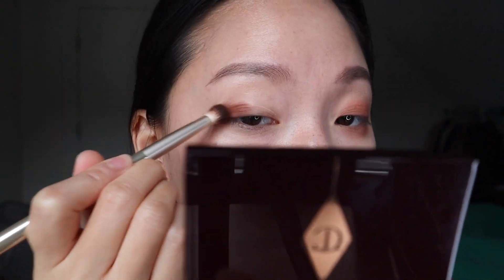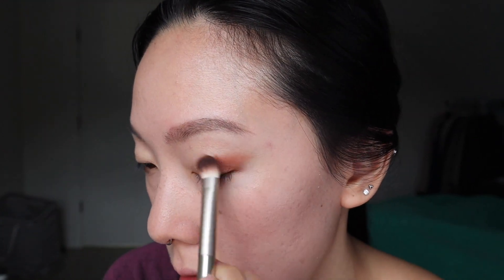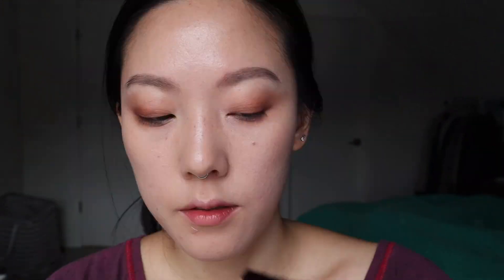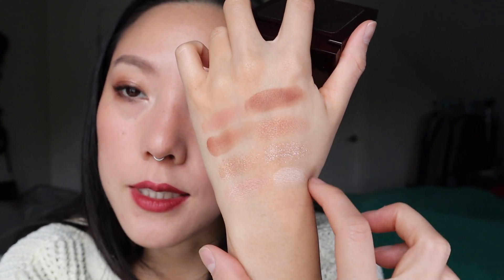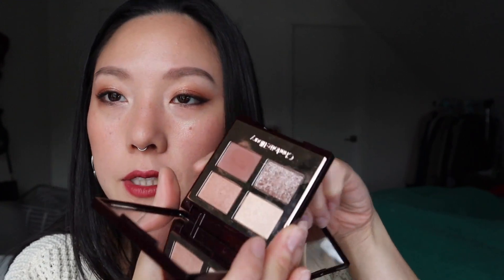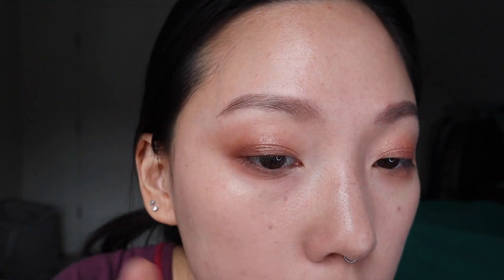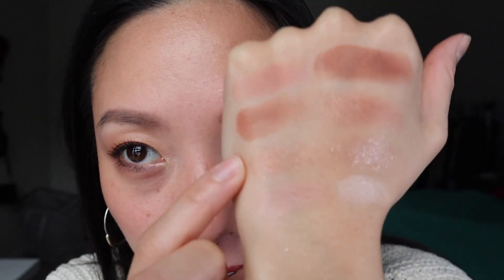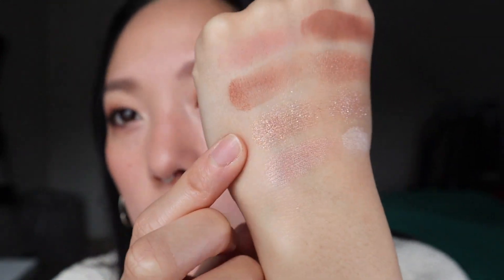Choosing between Exaggereyes or Pillow Talk | Demo on each eye | Best Charlotte Tilbury Shadow Quad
Products Mentioned:
Charlotte Tilbury Luxury Eyeshadow Palette in Pillow Talk and Exaggereyes

What's on my face:
Lisa Eldridge Lipstick Blush
Mac glow play so natural
merit beauty brow pomade
loreal tinted serum in light (mixed with blue)
elf halo glow in 3
salt new york bronzer in taupe
kosas powder
heroine make mascara